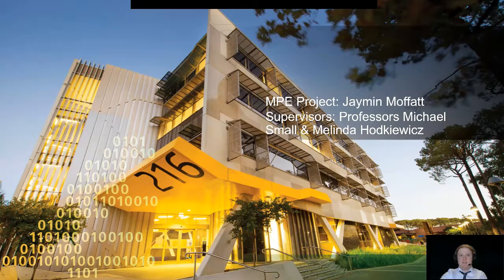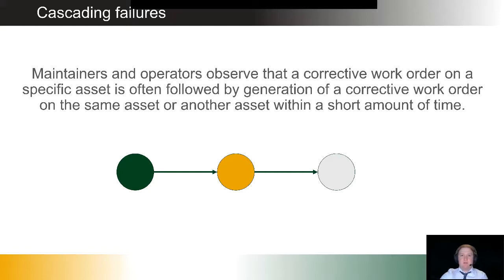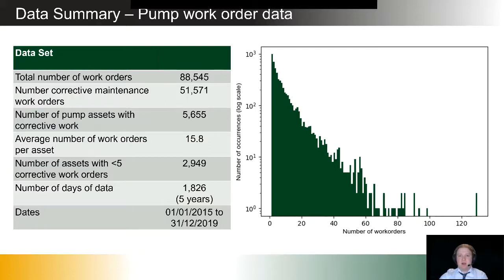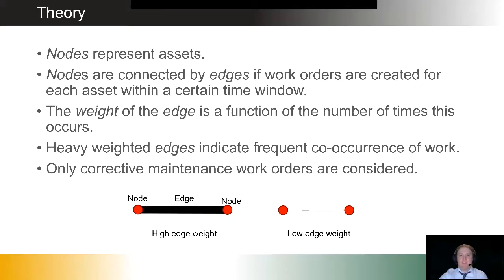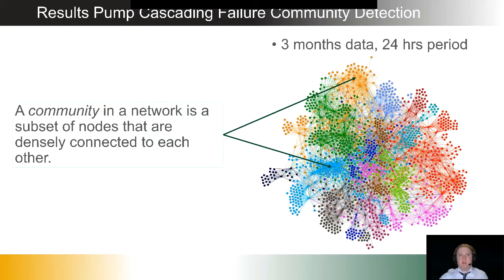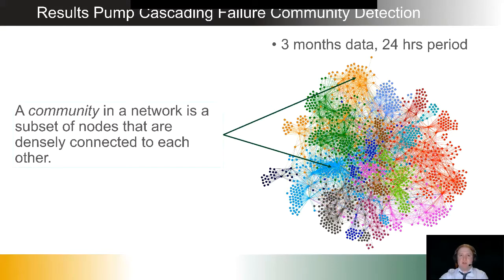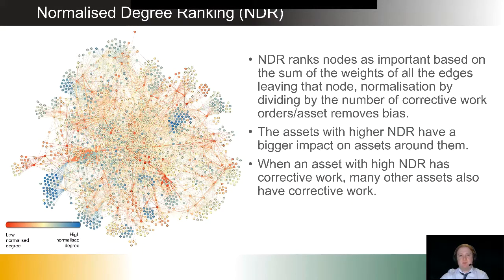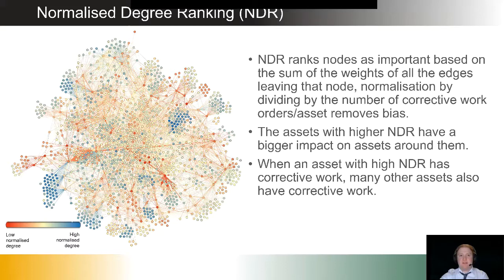Detecting Asset Cascading Failures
Experienced process plant personnel observe that corrective maintenance work on one asset may often be followed by corrective work on the same asset or connected assets within a short amount of time. This problem is referred to as a cascading failure. Confirming if these events are chronic
is difficult given the number of assets and the volume of maintenance and operation data. If cascading failures can be identified, preventative measures can be implemented to prevent those cascades, eliminating unnecessary corrective work. This project uses complex network analysis to identify cascading failures and where co-occurrence of work is most frequent, in a process plant. Presented by Jaymin Moffatt.